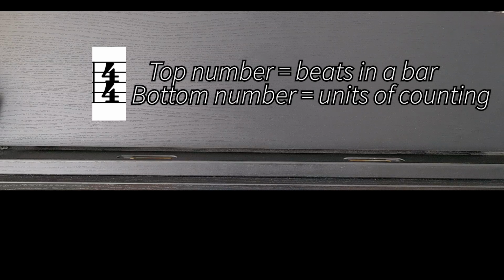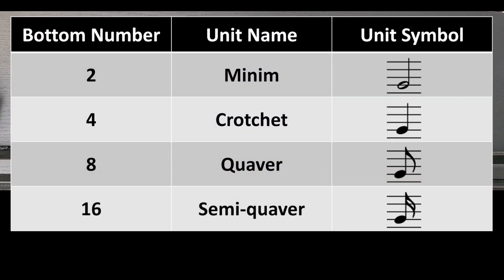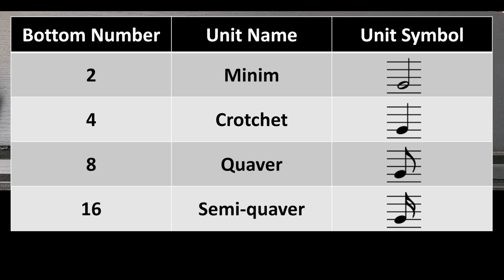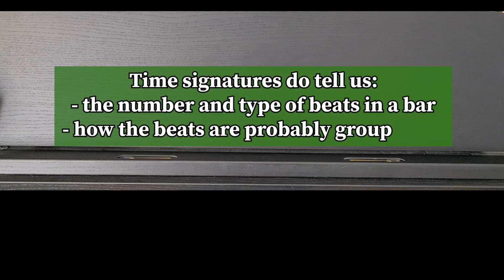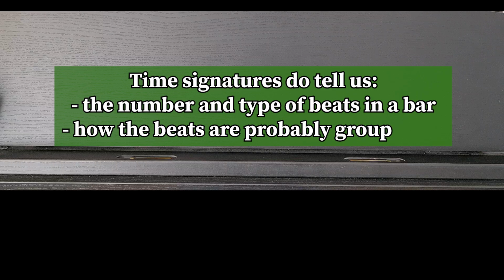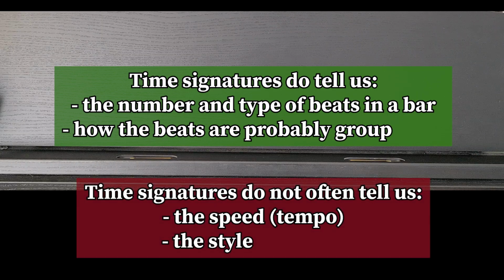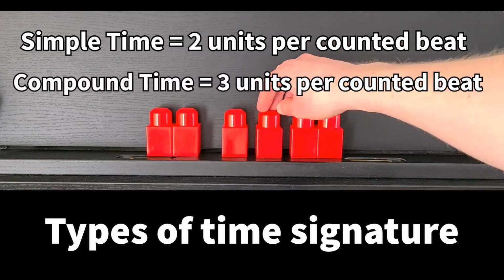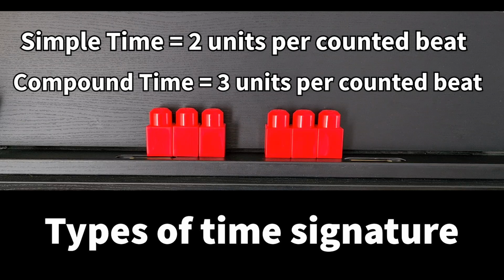Time Signatures Explained At Last!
In this video I show you how you might understand time signatures and build some examples.  I'll also play a selection of excerpts in each time signature so you can get a feel for how each one might sound.

Many thanks to Rowan for kindly lending me his toys once again!

Copyright info:
Music and sound effects provided by Pixabay